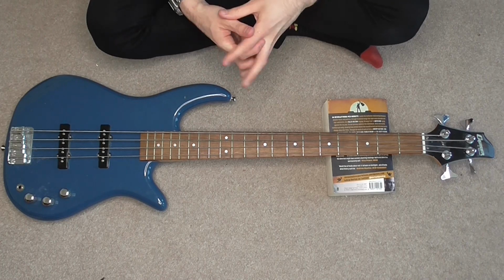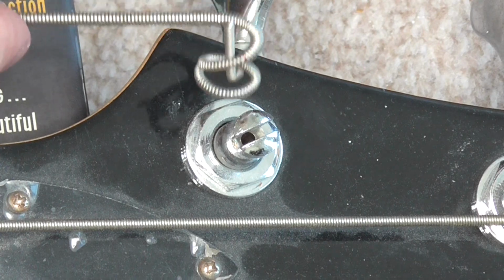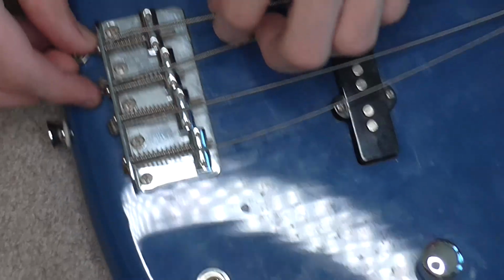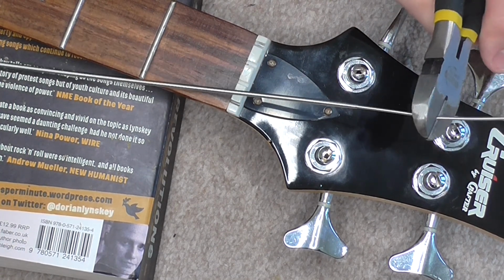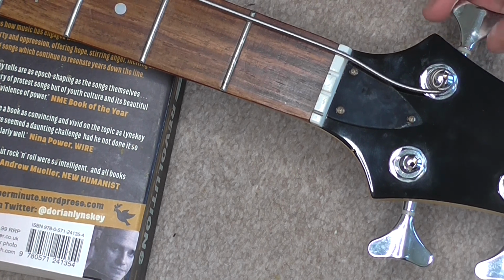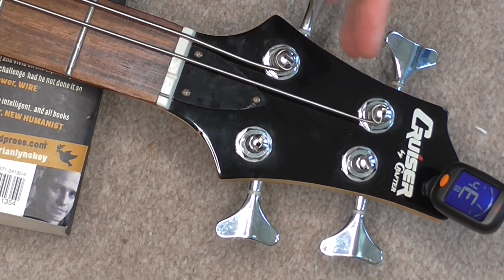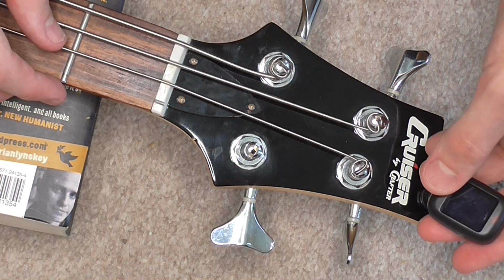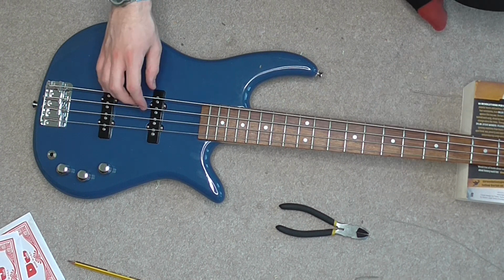How to Restring a Bass Guitar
Are the strings on your bass sounding a bit old and sad, or have they recently broken off? Need some help with how to restring your bass. Well grab yourself a new set of strings and let's get your bass back up and running again.

(Also, there is an edit during one of the fast forwarding sections where it looks like I haven't tuned one of my strings correctly, there is a jump cut in between so don't worry, it did get tuned properly).